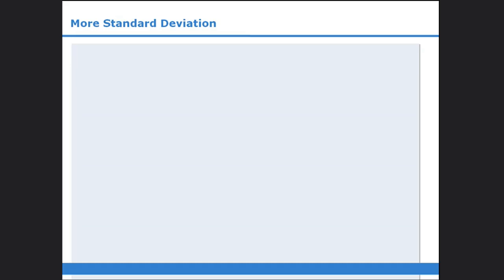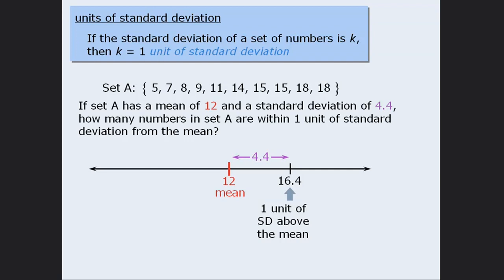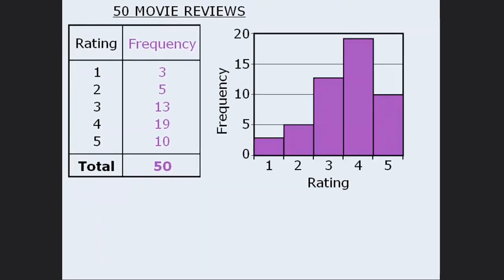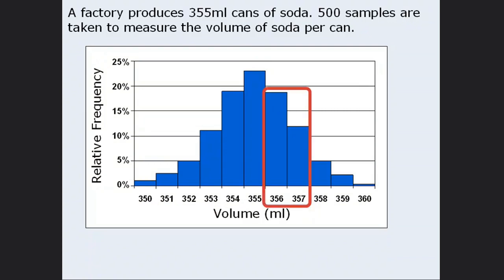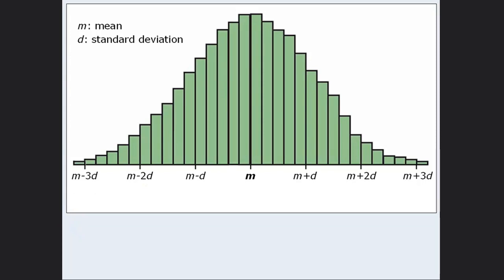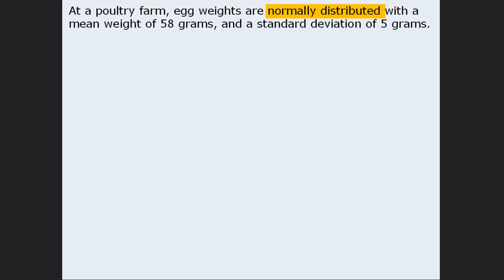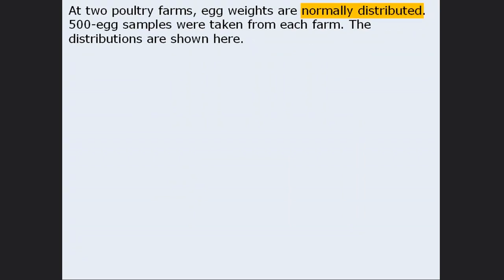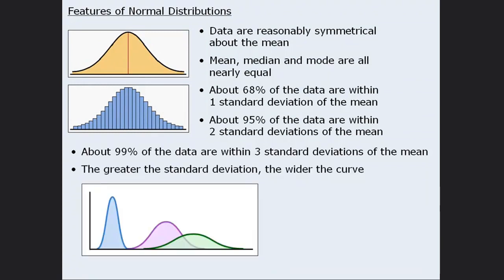GRE Math - Statistics | Advanced Standard Deviation and Normal Distribution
Take your statistical knowledge to the next level with this comprehensive tutorial video covering advanced concepts: Standard Deviation and Normal Distribution. Whether you're preparing for the GRE, GMAT, or seeking to strengthen your foundational math skills, this video provides clear explanations and includes a dedicated section for testing different cases.

In this video, explore the intricacies of Standard Deviation, a powerful measure of variability. Gain a deeper understanding of advanced techniques to calculate and interpret Standard Deviation, discovering its role in understanding data dispersion. Practical examples and scenarios enhance comprehension, equipping you with the skills needed for real-world applications.

Unlock the secrets of Normal Distribution, a fundamental concept in statistics. Understand its characteristics, including shape, mean, and Standard Deviation, and learn how to interpret data within this framework. Explore the concept of z-scores and their significance in analyzing and interpreting data using the normal distribution.

To reinforce your understanding, the video includes a dedicated section where you'll be presented with test cases. By applying the concepts learned, you'll develop a stronger grasp of statistics, enhance problem-solving skills, and confidently analyze datasets.

Whether you're preparing for the GRE, GMAT, or seeking to strengthen your foundational math skills, this video is an invaluable resource. It equips you with the knowledge and strategies needed to confidently approach advanced statistics questions.

Watch this video now to deepen your understanding of statistics, master advanced Standard Deviation techniques, explore Normal Distribution concepts, test your knowledge with practical examples, and enhance your problem-solving abilities for the GRE, GMAT, and beyond.